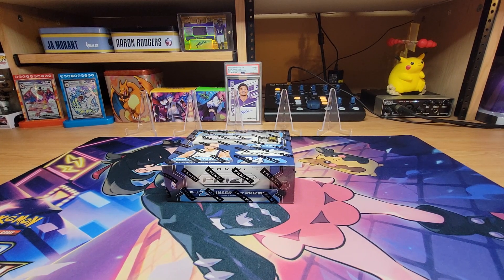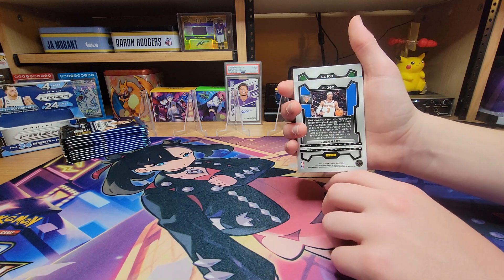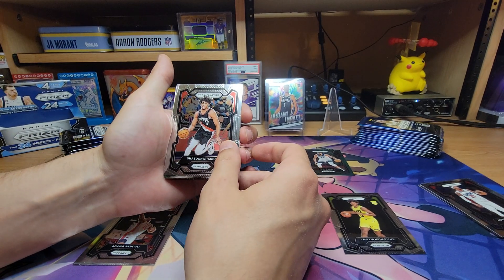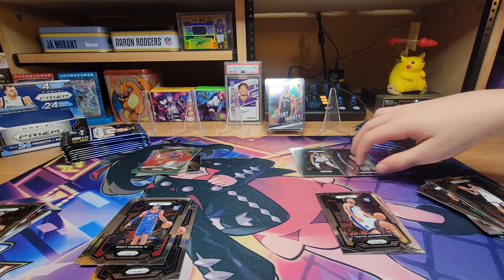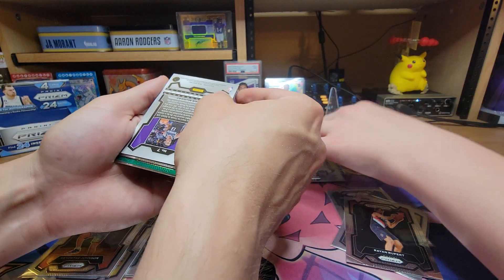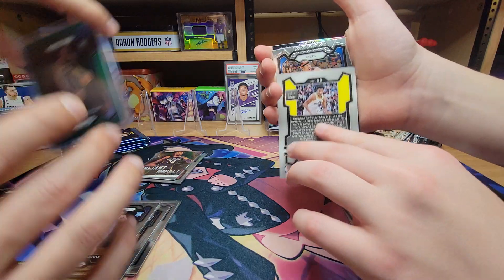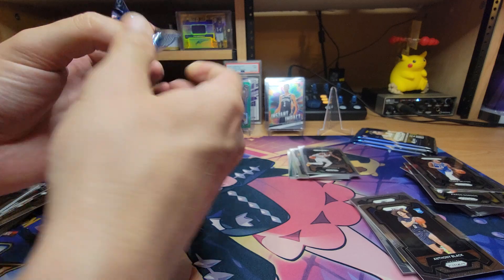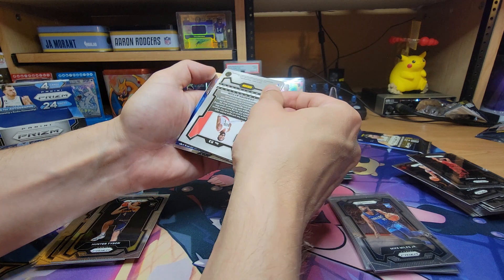2023-24 PRIZM RETAIL BOX .. CARD HUNTING VICTOR WEMBANYAMA 🤯🤯🤯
2023-24 Prizm Retail Box .. WEMBY🔥🔥🔥